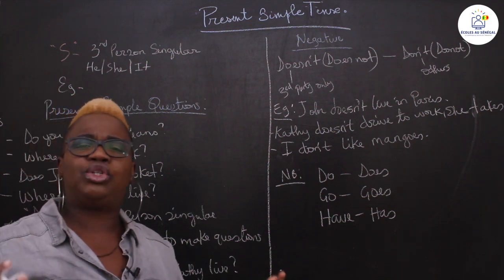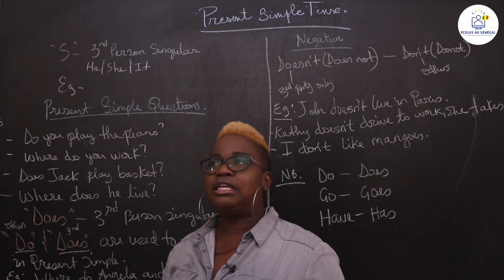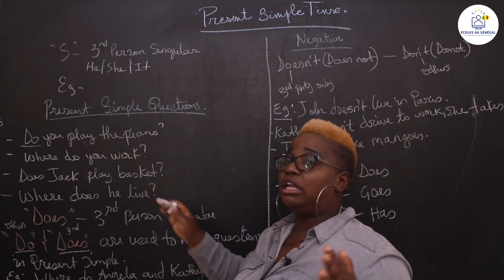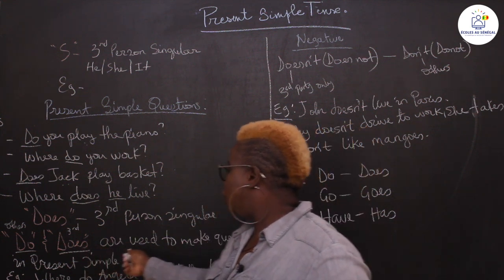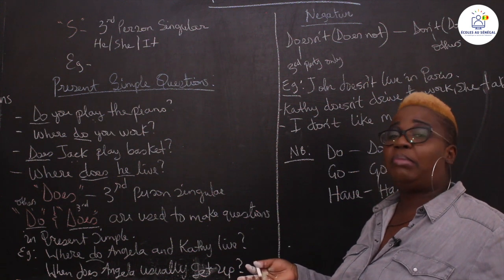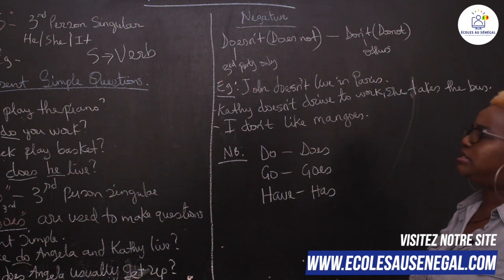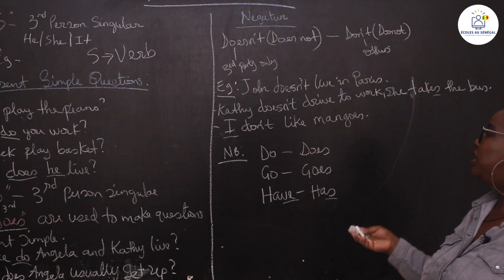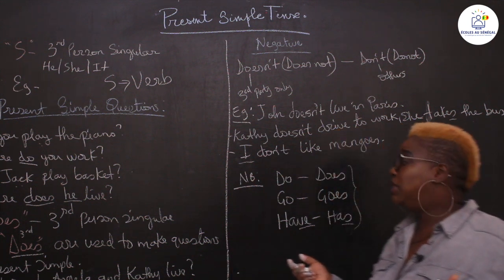Cours - Sixième - Anglais : Present Simple Tense / Mrs Diop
Dans cette vidéo, nous vous proposons une leçon d'Anglais de la classe de Sixième  qui porte sur Present Simple Tense .

                                                 Bonne Lecture !